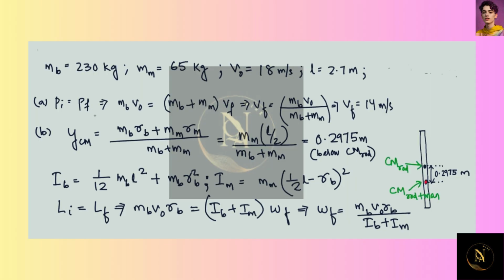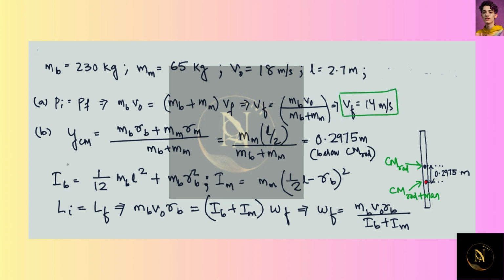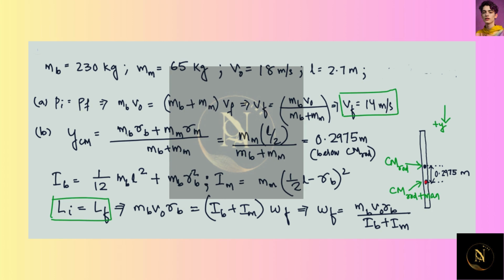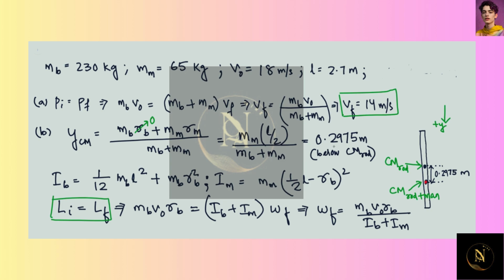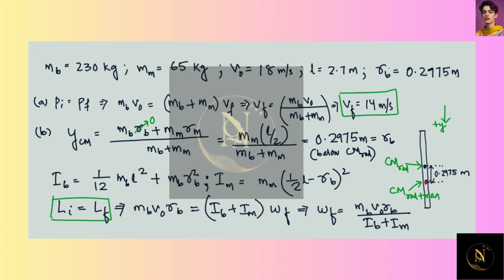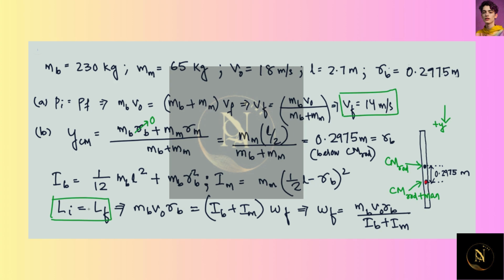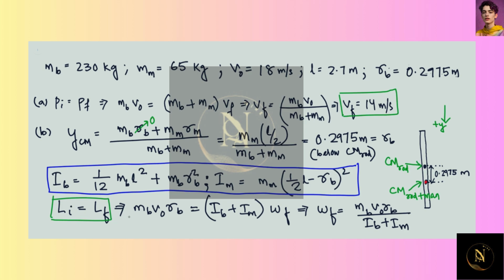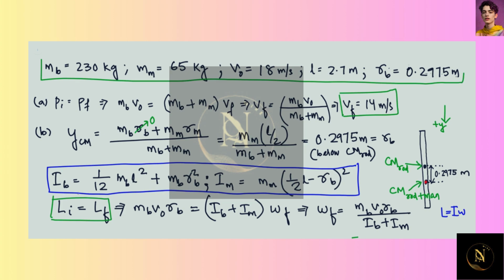-kg beam 2.7 in length slides broadside down the ice with a speed of man at rest grabs one end as it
-kg beam 2.7 in length slides broadside down the ice with a speed of man at rest grabs one end as it goes past and hangs on as both he and the beam go spinning down the ice. Assume frictionless motion. (a) How fast does the center of mass of the system move after the collision? (b) With what angular velocity docs the system rotate about its cu?